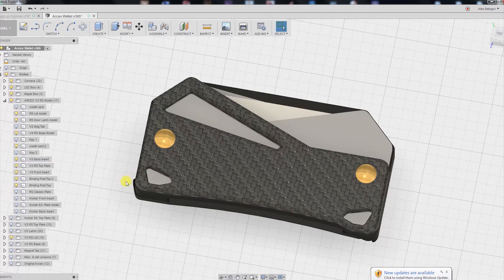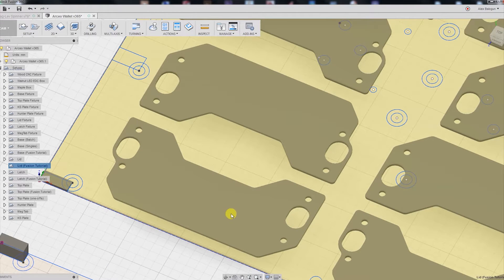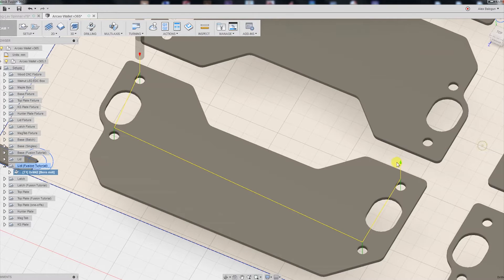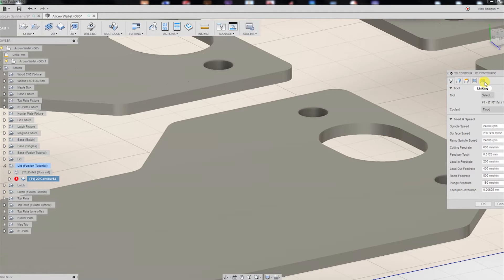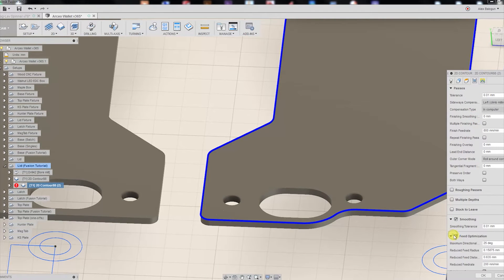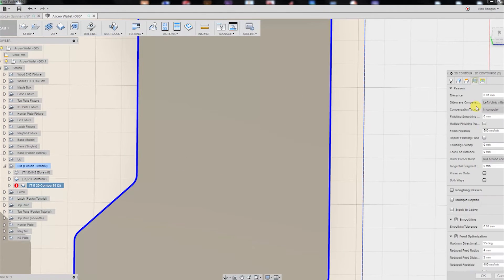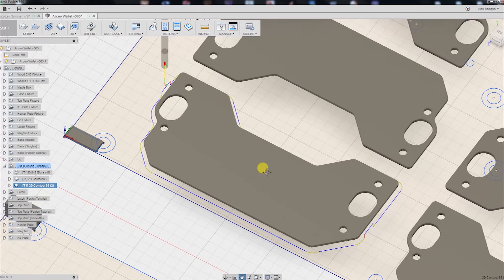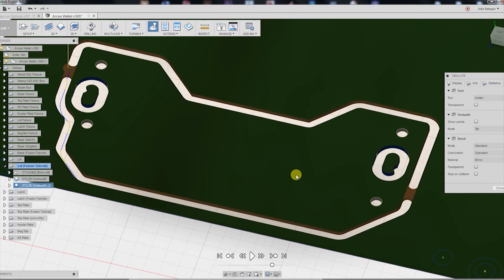Lasers! And Simple 2D Contour CAM in Fusion 360 - Wallet Making Wednesday - WMW04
(CNC Machining starts at 9:38)

Every week I will be uploading a new Fusion 360 tutorial as part of our Arceo magnetic case wallet project as well as showing full CNC feeds & speeds for each part.  The CNC I am using is a modified version of the Openbuilds C-Beam machine, check out the links below for more info about it.

Today I'm milling the 4th and final major part for the wallet, the modular back lid as well as showing some footage of laser cutting G10 veneer and nylon sheet.  All about the quick 2D Contour in Fusion, whenever you don't know where to start, 2D Contour is a great place to get going on your cam, especially for very flat parts like this. The laser cutting settings are 100% power and 60% speed for 2 passes with a 40W CO2 Laser.

The next manufacturing revolution is here and the costs and barriers to entry for getting into CNC are getting lower by the day, so I hope you find this series both informative and inspiring!

Sign up for our Make the Future Newsletter